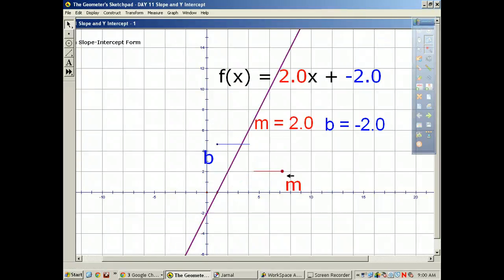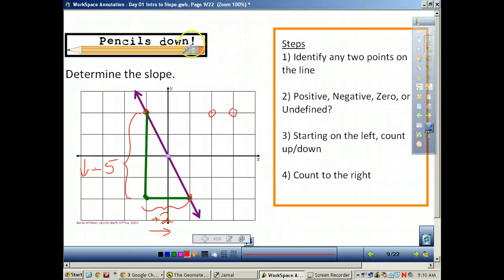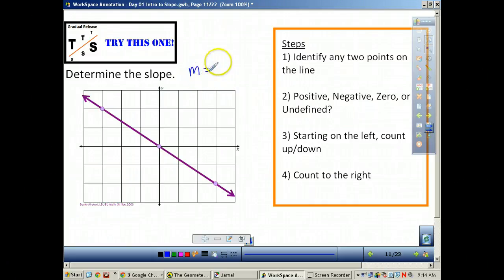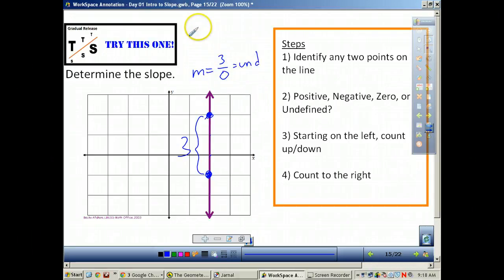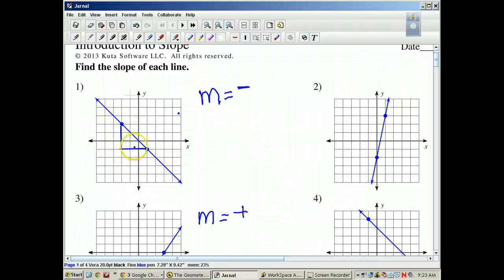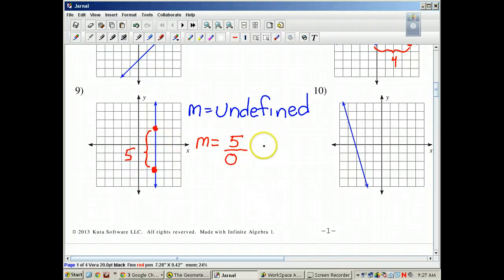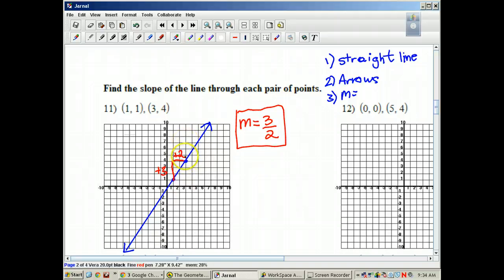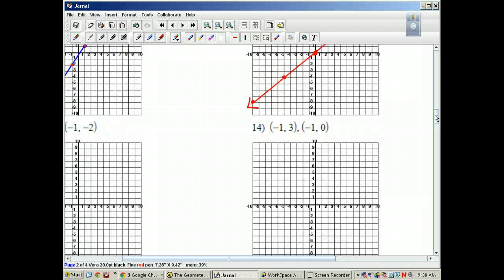2013.10.15 Intro to Slope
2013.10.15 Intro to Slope